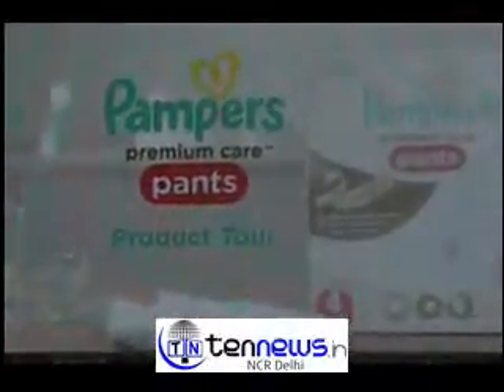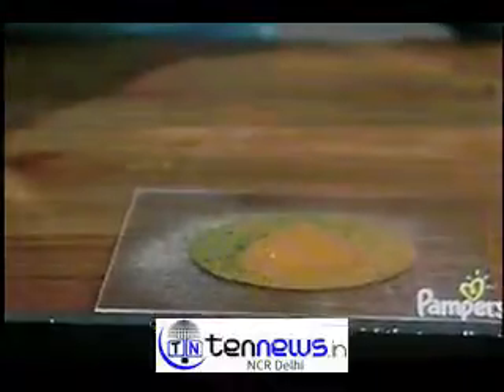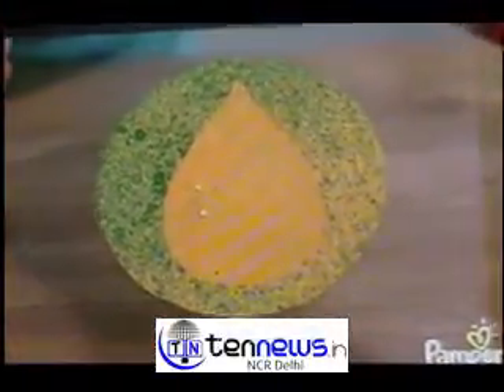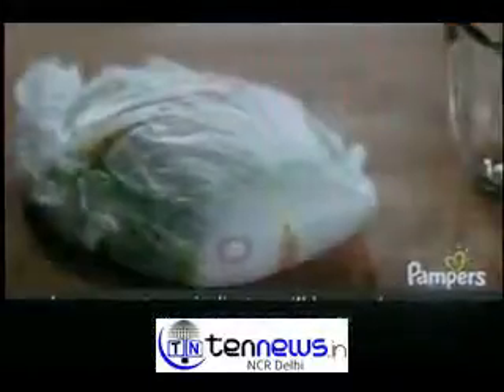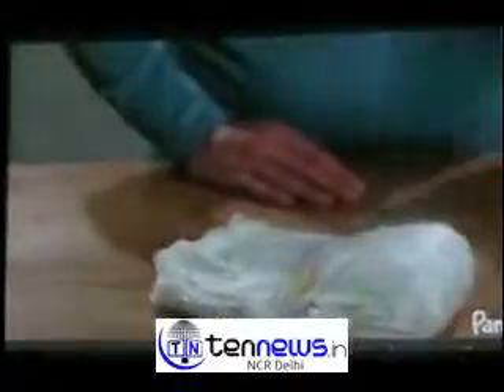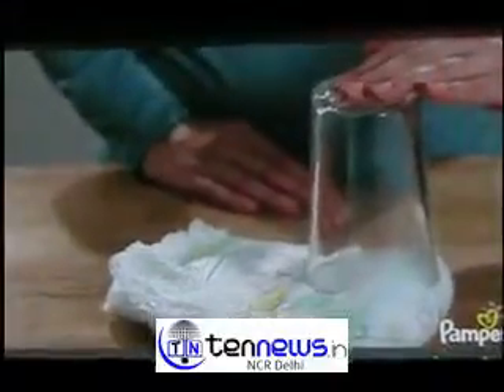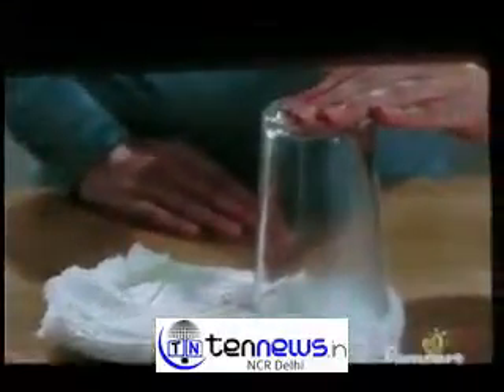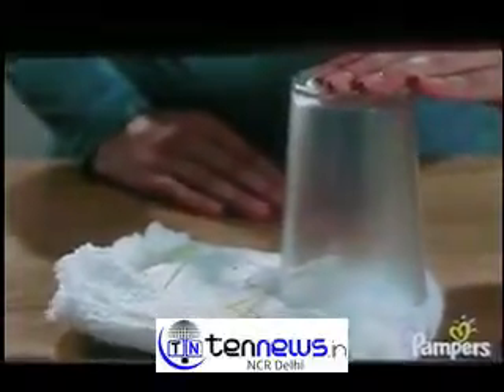MANDIRA BEDI LAUNCHES PAMPERS PREMIUM SOFTEST DIAPERS FOR BABI